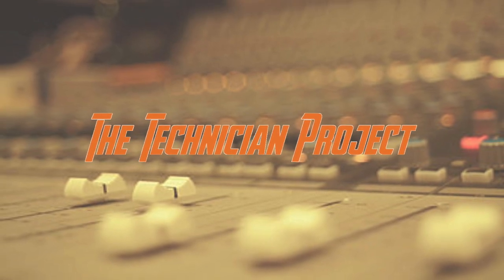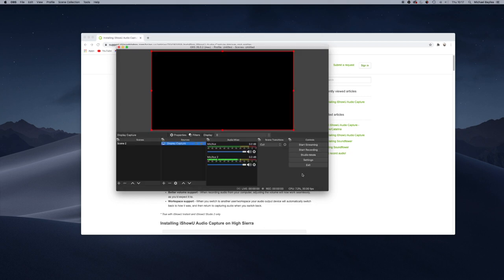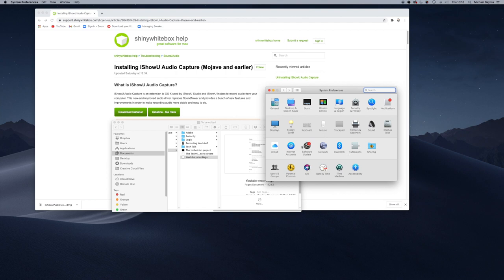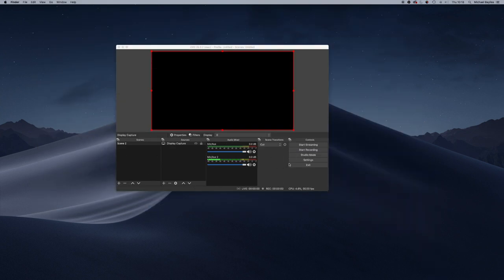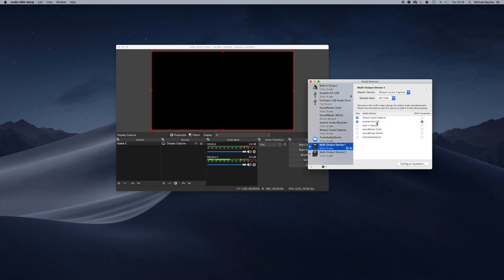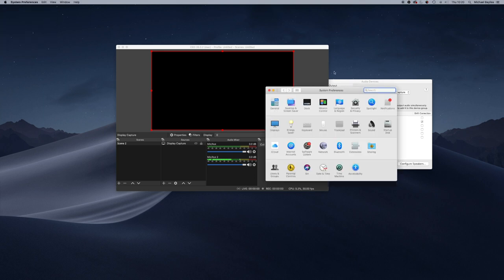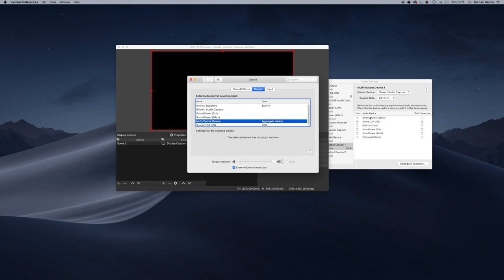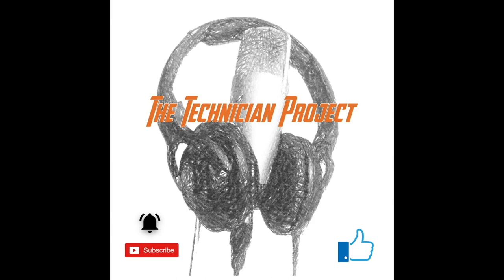How to install and set up iShowU audio capture in OBS using a Mac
In today's video i show you have to install and use ishowU audio capture on a mac, within OBS.